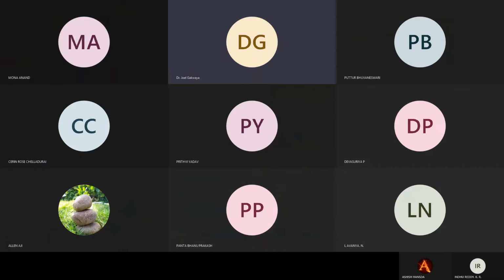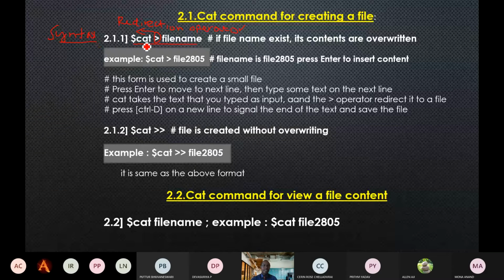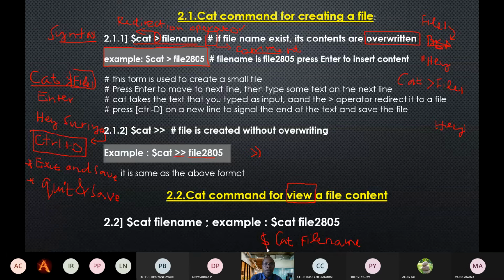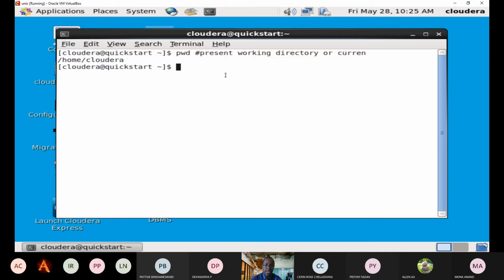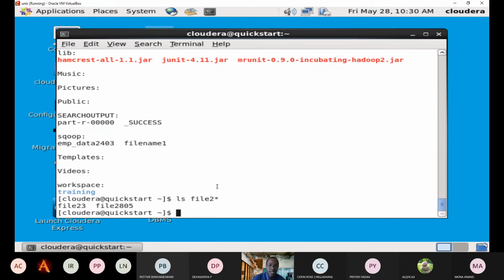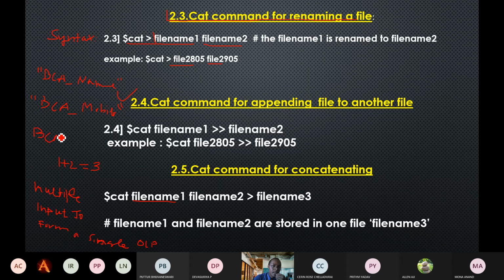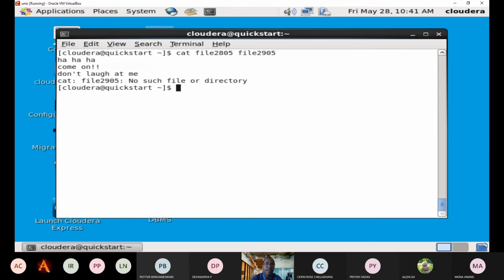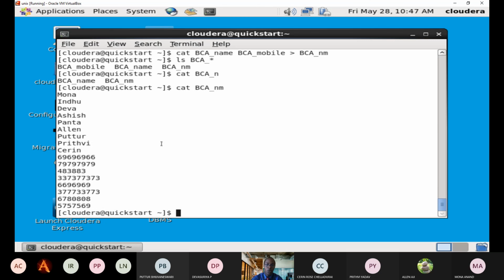Unix Day11 file command